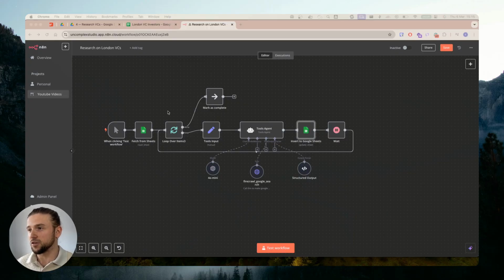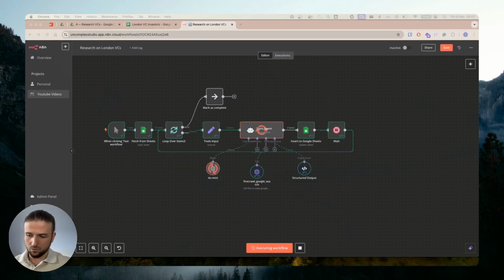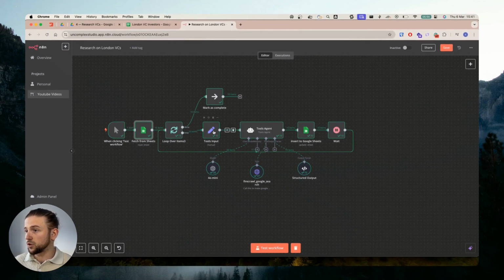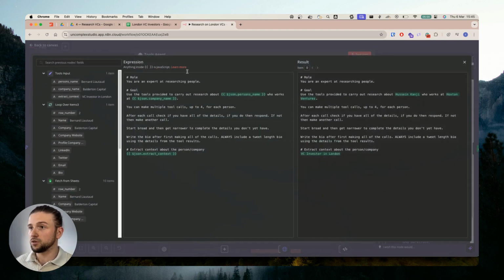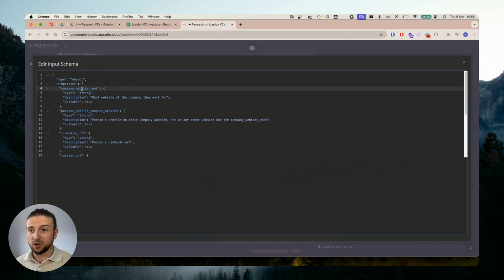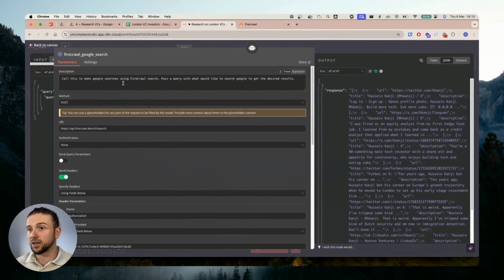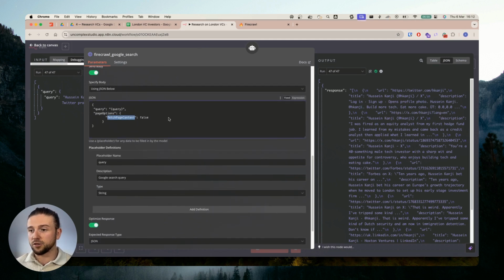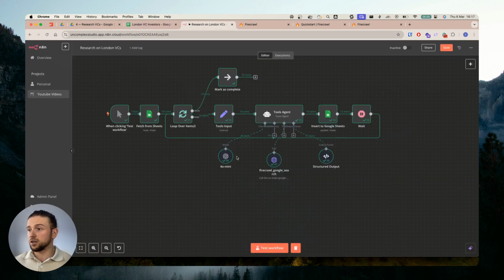Download to Steal Mine… AI Prospect Enrichment from Just a Name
In this video, learn how to build an AI-powered research agent to enrich sales data and automate cold outreach using N8N. This system scrapes the web for key details about prospects, pulling information like LinkedIn profiles, emails, company details, and bios - all within 6 minutes!

We’ll walk through the step-by-step setup of this AI-powered automation, including:

✅ Using N8N to automate workflows
✅ Integrating OpenAI's GPT-4.0 mini for smart decision-making
✅ Using Firecrawl to perform Google searches
✅ Structuring Google Sheets for data management
✅ Running and optimizing the automation

Get the complete automation blueprint below!

If you have any questions, leave it below and I’ll get back to you! 👇

Timestamps:

🤖 00:00 Introduction to Building an AI Agent
🧠 00:18 How This AI Research Automation Works
🛠️ 00:43 Setting Up the Workflow in N8N
🚀 01:21 Running the Automation & Viewing Results
🔍 02:09 Breakdown of Each Component
⚙️ 02:54 Configuring AI and Tooling
🌐 05:04 Implementing Google Search with Firecrawl
✅ 07:35 Final Steps & How to Set It Up Yourself